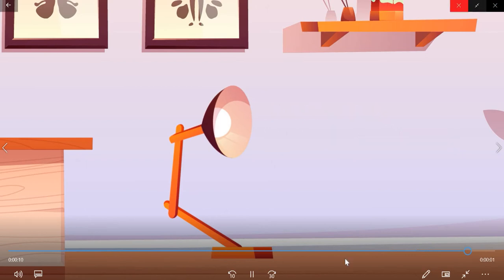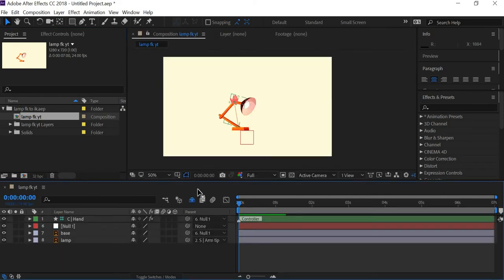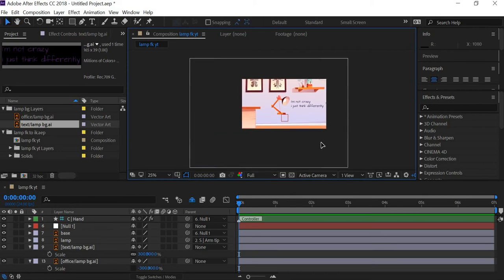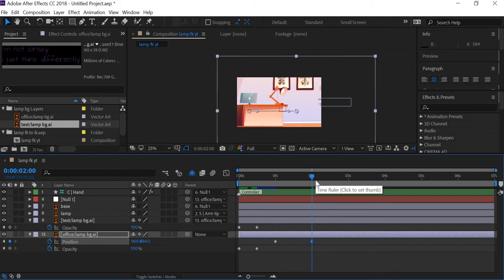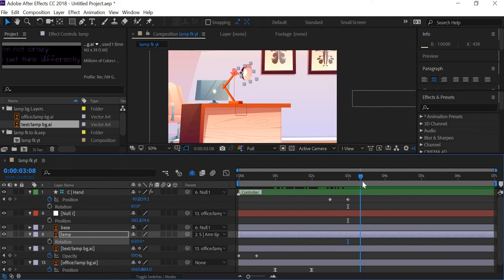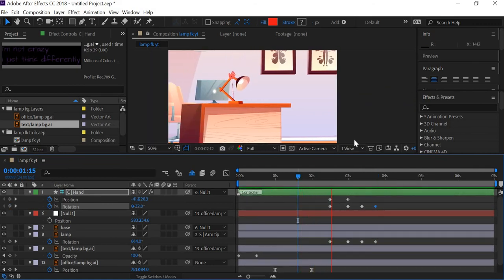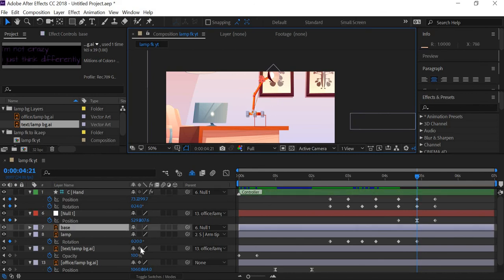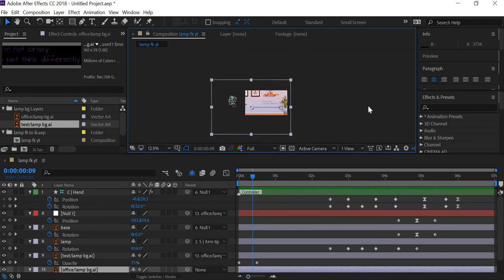After Effects - Lamp Flip Animation Part 1 - Project 7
In this tutorial you will learn how to create a lamp flip animation in after effects using duik bassel plugin. The back ground will also be animated to create an effect of camera movement.
You will learn:
1. How to bring elements from another project into a new file.
2. How to setup the scene to move the background with the lamp rig.
3. How to animate the lamp flip using Ik rig creted using Duik Bassel Plugin.
4. How to animate the background to follow the lamp aniamtion.

2D Character Animation Course – After Effect
1. Introduction –
4. Motion Graphics – Project 3
5. Parallax Character Walk FK – Project 4
6. Lamp animation FK – Project 5
7. Hand Animation IK – Project 6
8. Lamp Animation IK – Project 7
9. Ball Character Walk IK – Project 8
10. Ball Run IK – Project 9
11. Biped Character IK – Project 10

12. Fox Animation Keyframe IK – Project 11

2D Character Animation Course – After Effect
1. Introduction –
4. Motion Graphics – Project 3
5. Parallax Character Walk FK – Project 4
6. Lamp animation FK – Project 5
7. Hand Animation IK – Project 6
8. Lamp Animation IK – Project 7
9. Ball Character Walk IK – Project 8
10. Ball Run IK – Project 9
11. Biped Character IK – Project 10

12. Fox Animation Keyframe IK – Project 11